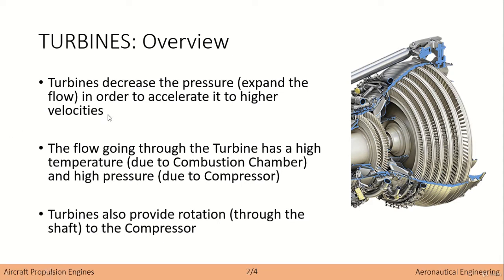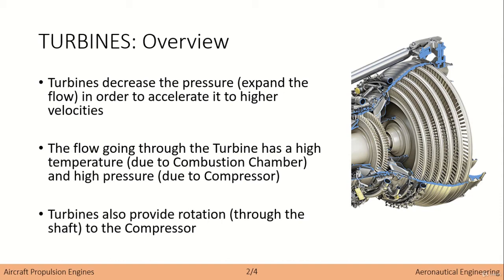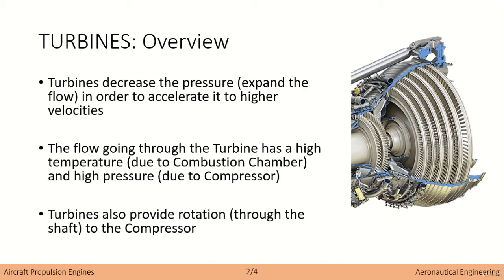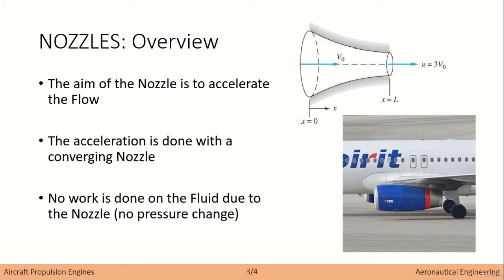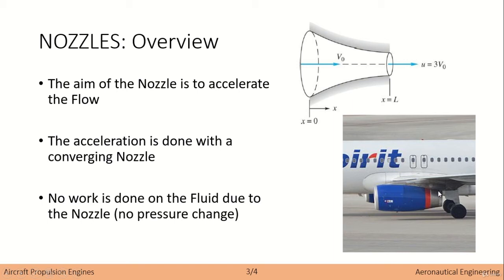15 Turbines and Nozzles | Aerospace Engineering Aircraft Fundamentals and Advanced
AIRPLANE PROPULSION ENGINES (JETs)

4  Turbines and Nozzles